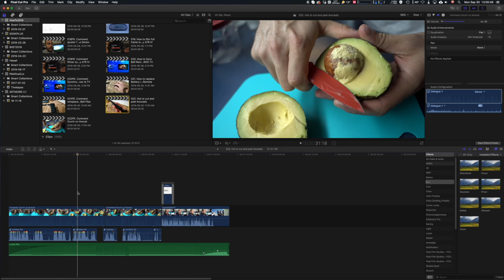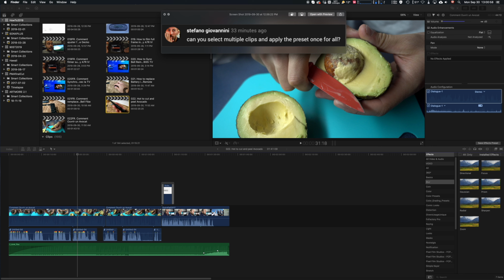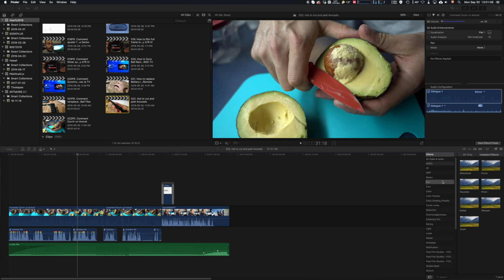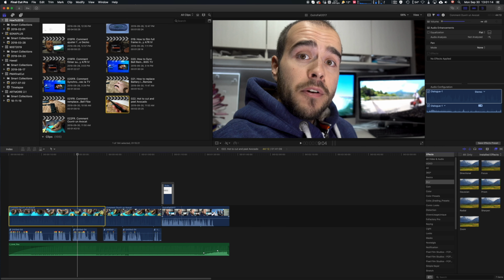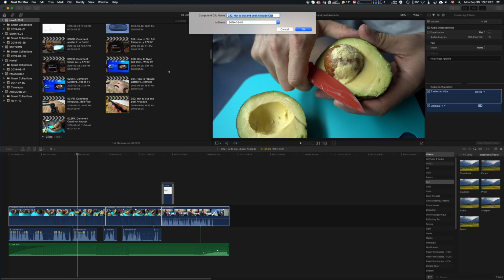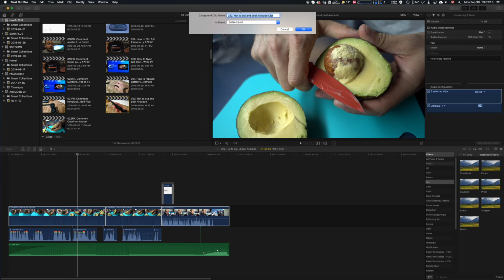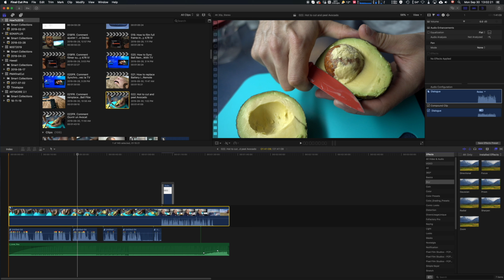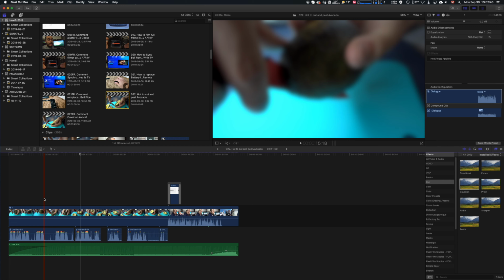How to Apply Effect on multiple Clip in Final Cut Pro X FCPX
And finally here is the stuff I use to record and edit my How To videos :

Main Camera
Second Camera
Third Camera
Phone / camera
Audio Recorder
Second audio Recorder
Main Microphone
Second Microphone
Editing Computer